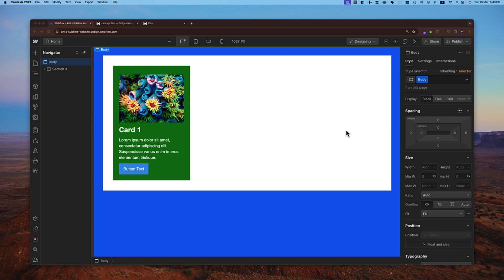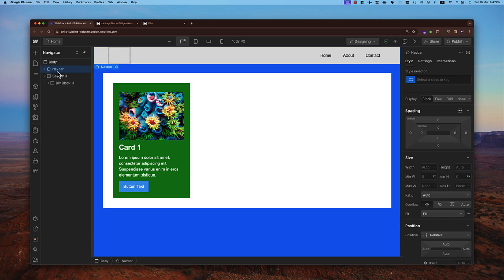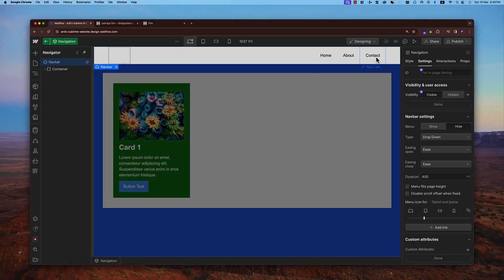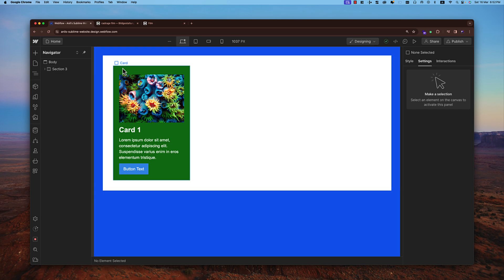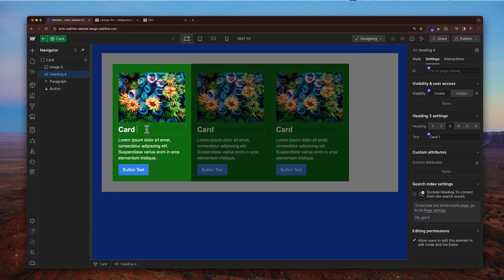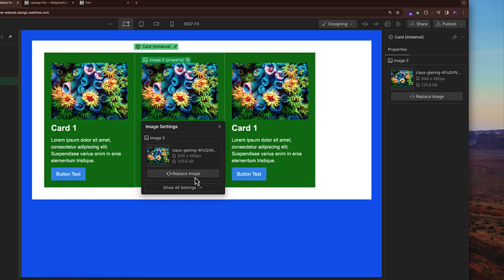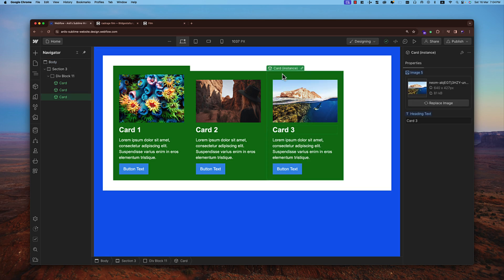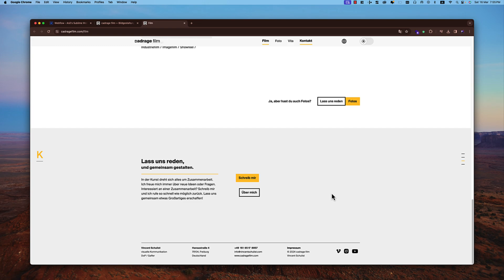What are Components or Symbols in Webflow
In this video, we will learn about the basics of Components ( Previously known as Symbols )
Simple explanation with the help of components we can use any element multiple times without duplication, and can control it from a single place.
Components allow you to maintain a consistent, efficient, and scalable design workflow by creating customizable blocks from elements and child elements. Reuse those blocks across your site, and modify them in a single place to avoid individually revising each recurring layout.